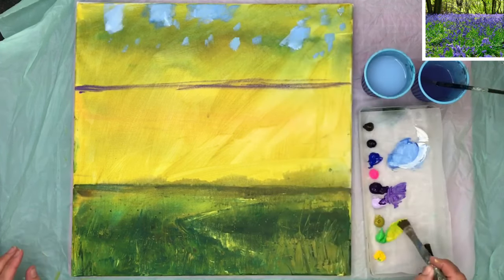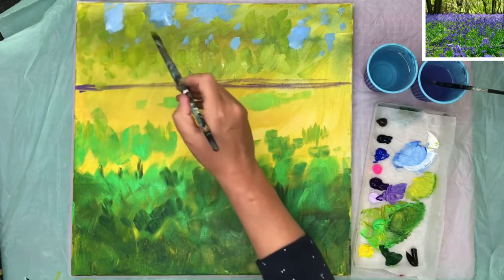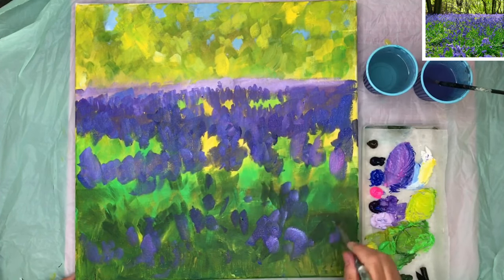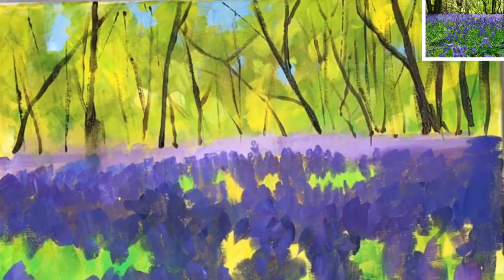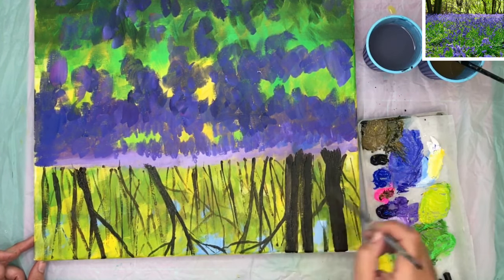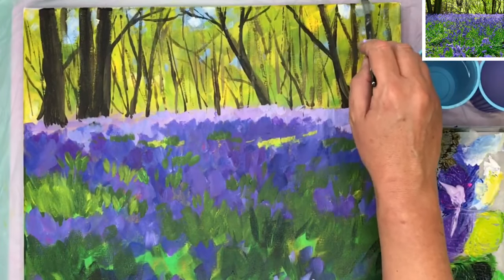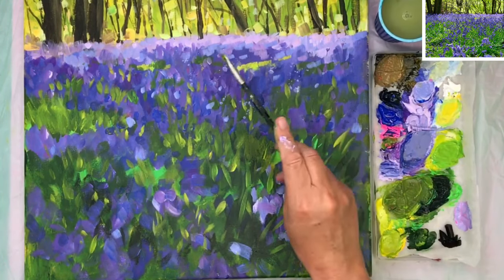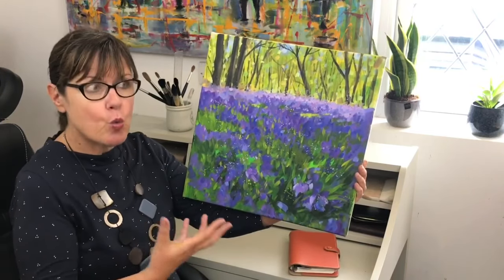Easy Bluebell Woods Acrylic Painting Tutorial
Easy Bluebell Woods Acrylic Painting Step By Step.

MATERIALS:
20 x 20 box canvas
PAINTS:
Winsor & Newton Galleria Tubes: Opera Rose, Violet, Light Violet, Prussian Blue, Cobalt Blue, Vandyke Brown, Light Green, Green Gold
Sennelier Abstract Paints: White, Black & Hookers Green
Liquitex: Cadmium Yellow

Alternatives: Ultramarine, Permanent Rose, Cadmium Yellow, Sap Green, Burnt Umber

BRUSHES:
Flat Synthetic size: 1 inch, 1/2 inch, 1/4 inch & Rigger brush size 2

Kitchen Towel
Plastic box
Baking paper